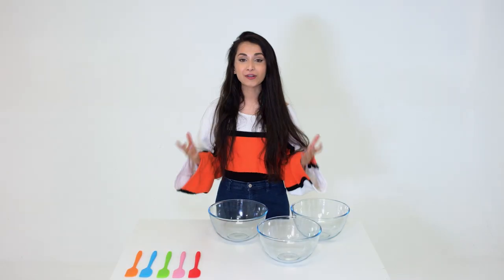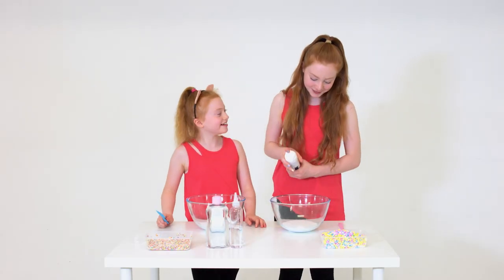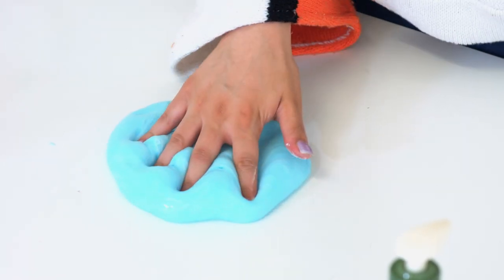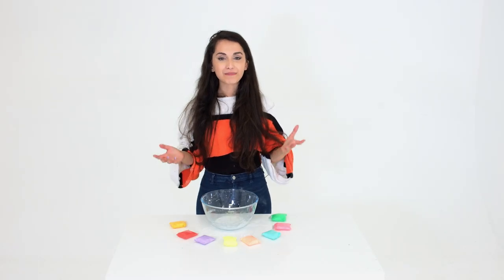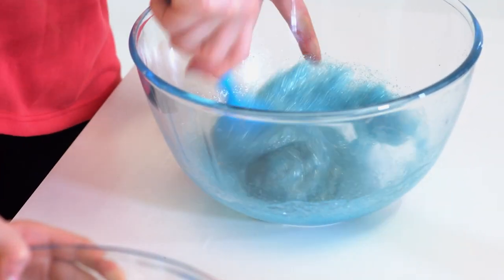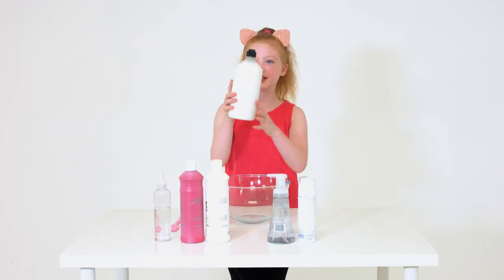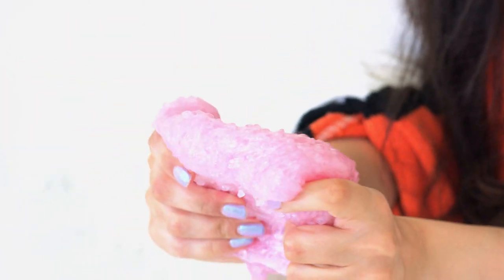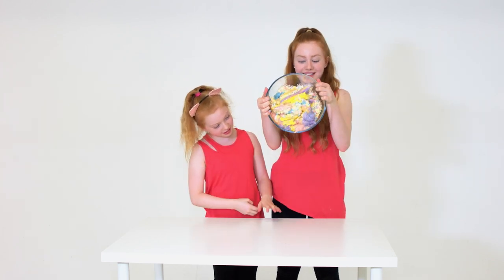Slime Time with Talisa Tossell & Friends (2024) FULL DOCUMENTARY w/ SUBS | HD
Talisa Tossell, our slime expert, is joined by some of her slime friends to bring you some great slime tips and tricks. Together you will mix a combination of fun, arts and crafts and science to create what is known as SLIME. Using a range of random household elements to design some fabulous and exciting slime creations. Join Talisa and friends on this slime adventure.